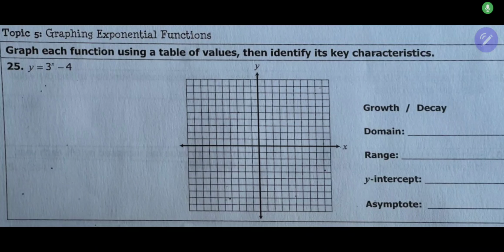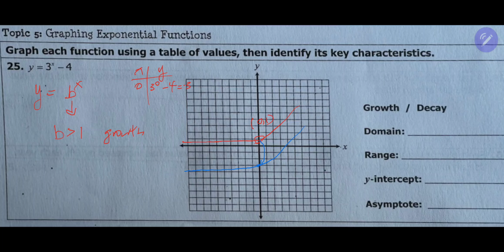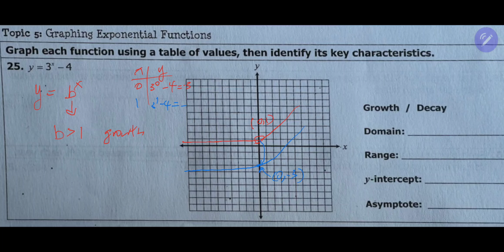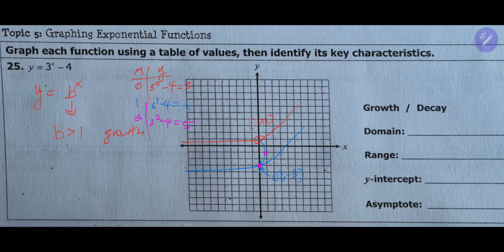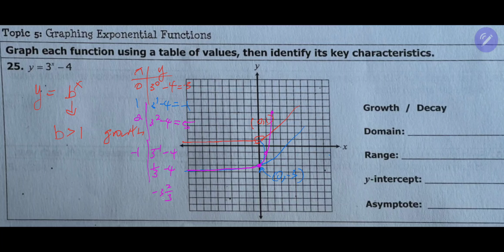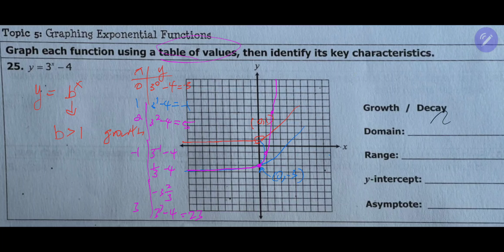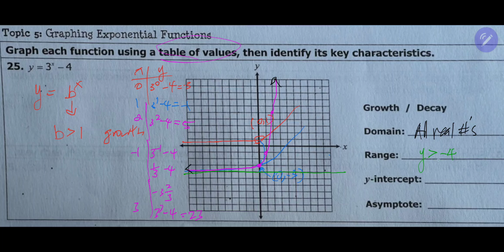March 18, 2024